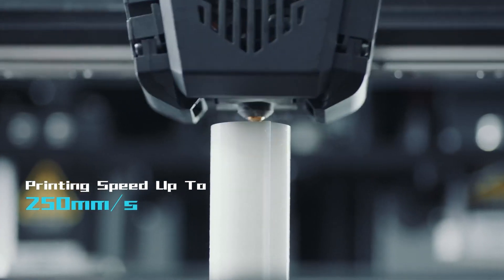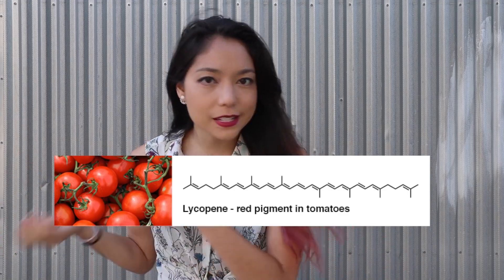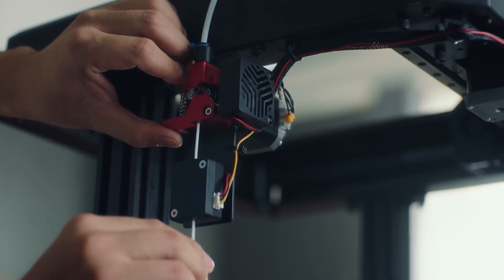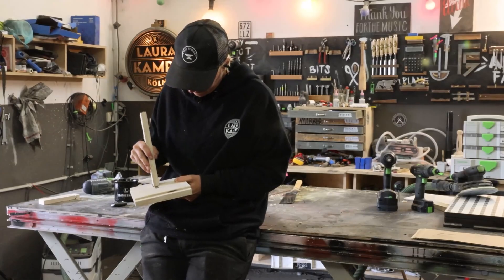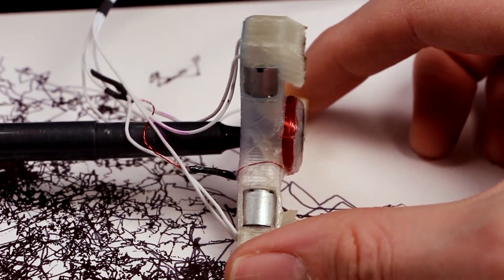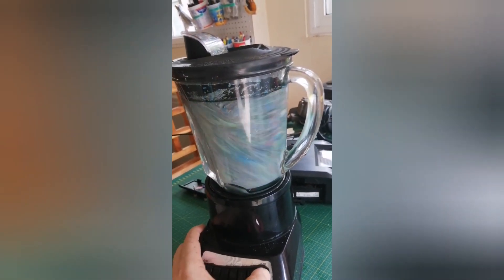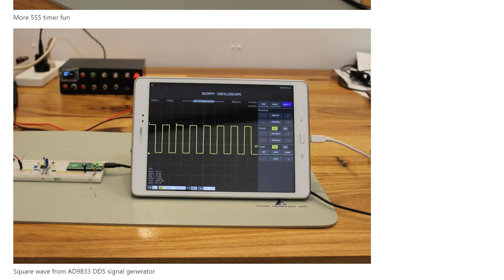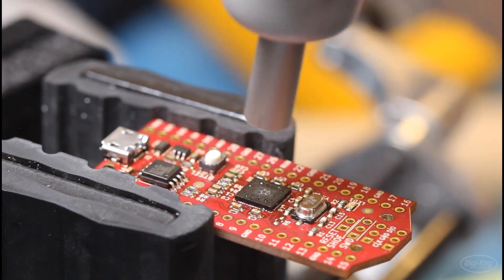In the Interest of Transparency [Maker Update] Maker.io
This week on Maker Update: wood that you can see through, 3d printing at warp speed, doorbells that shout at your neighbors, plastic milkshakes, camp tables and maybe the world’s worst drawbot.

-=News=-

-=More Projects=-

-=Tips & Tools=-

-=Digi-Key Spotlight=-